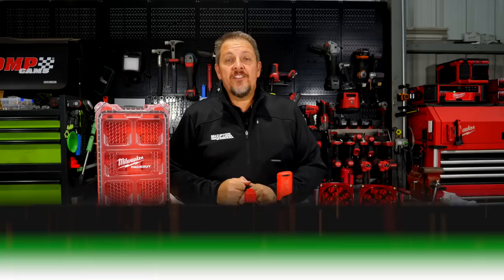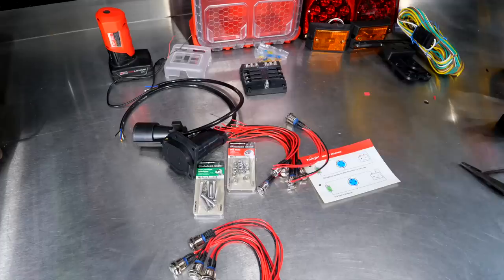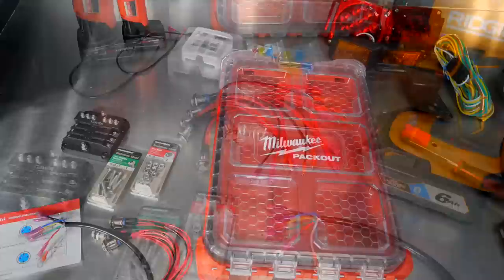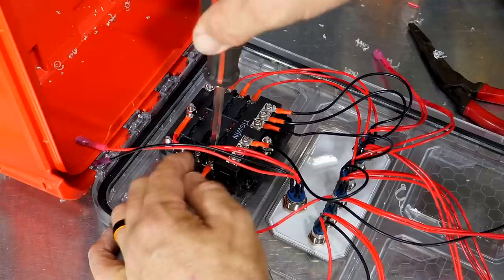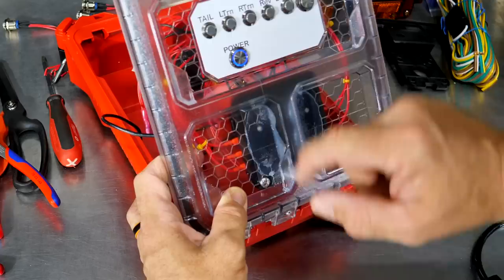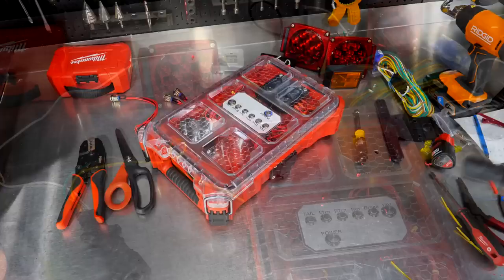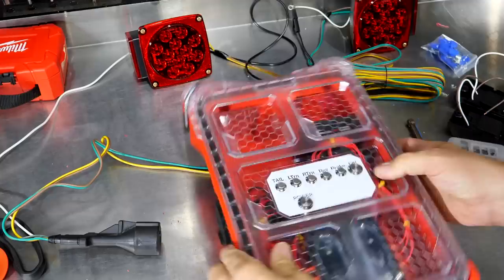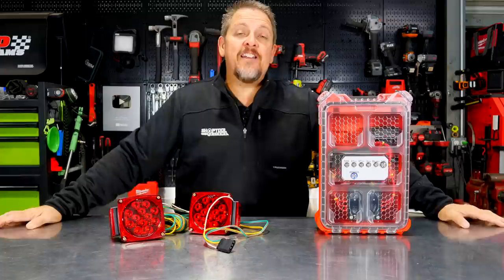How to Build a Milwaukee PACKOUT Trailer Tester [M12 Powered]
We use common parts purchased from Amazon and a Milwaukee PACKOUT box and show you how to build a self-contained battery-powered trailer light tester. We use a Milwaukee M12 battery to power the box and push-button switches to activate each circuit for a 7-way and 4-way trailer wire setup.

7-Way Trailer Plug
Fuse Box
16mm Push Button Switch
12mm Push Buton Switch
Trailer Light Kit
Grip Lock Zip Ties

YouTube Music Code: 2UI2U6DZYRZ5UQIY